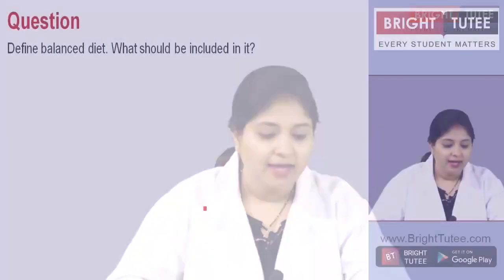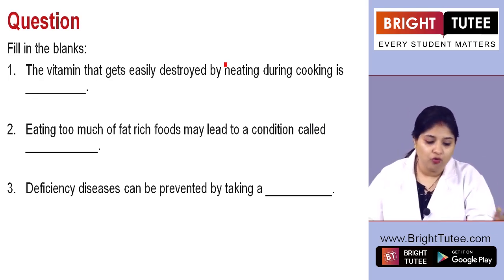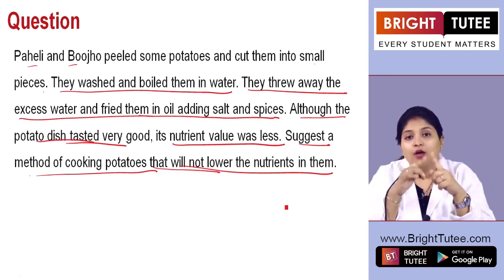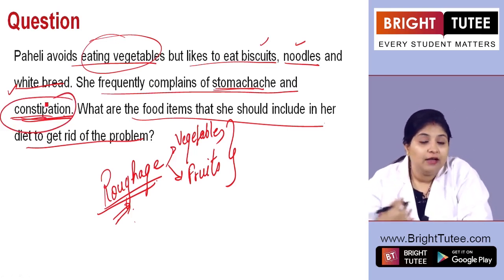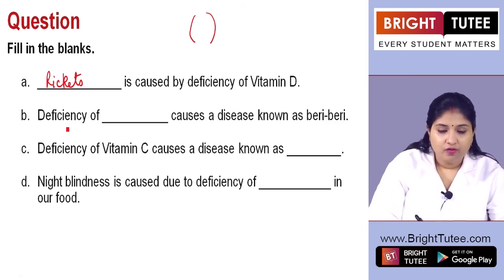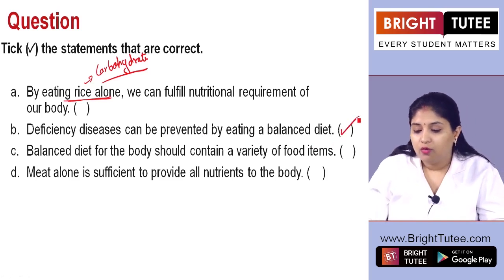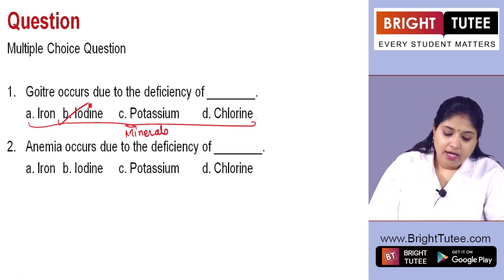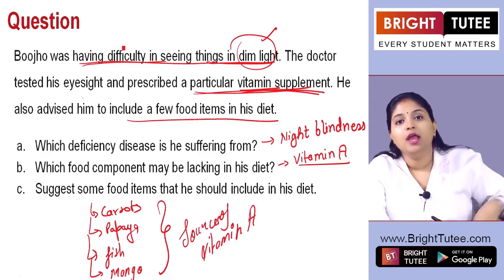02 3 Balanced Diet and Deficiency Diseases Part 3